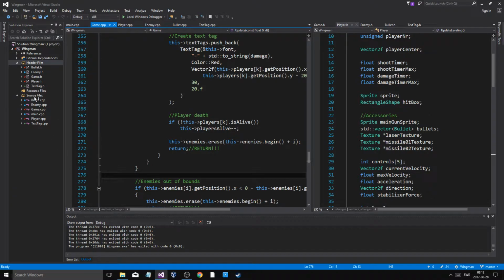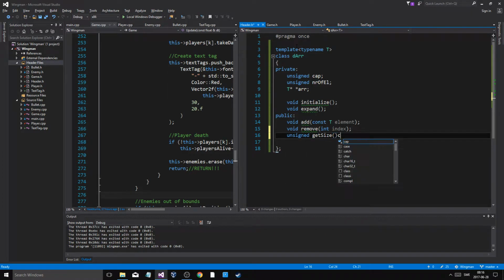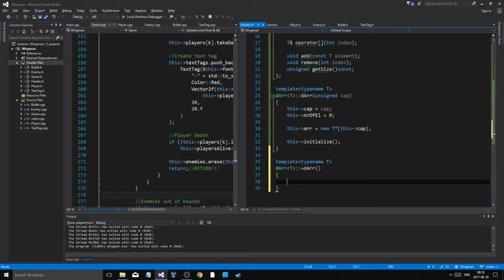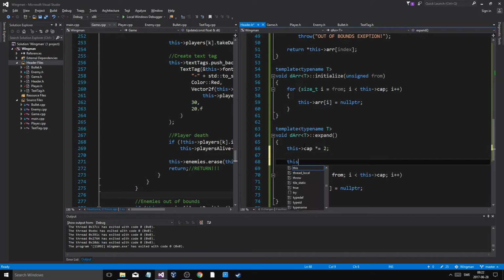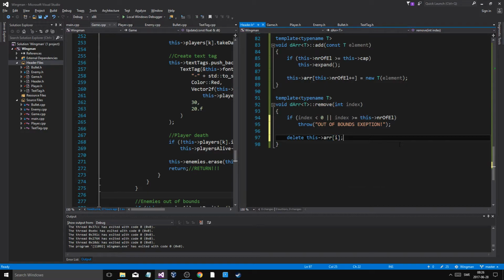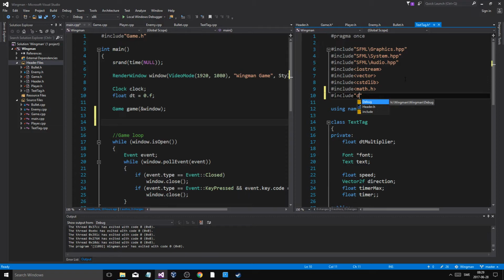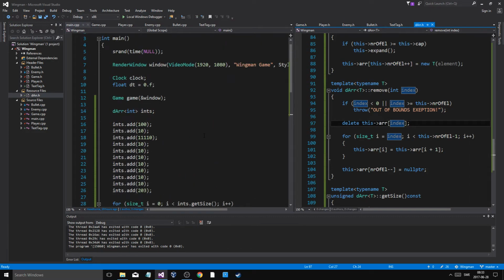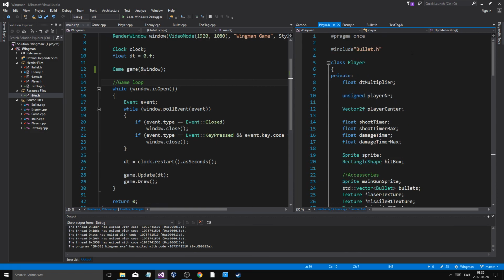SFML / C++ Game Development 22 | 2D Space-shooter | Couch CO-OP, Leveling, Upgrades, Bosses & MORE!